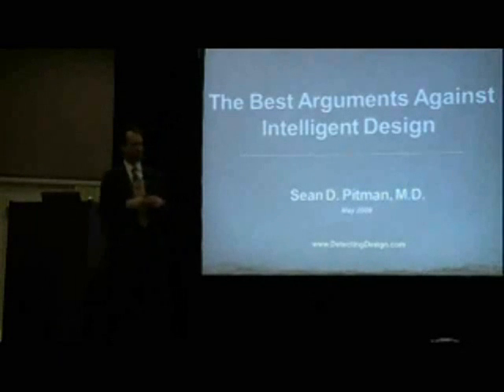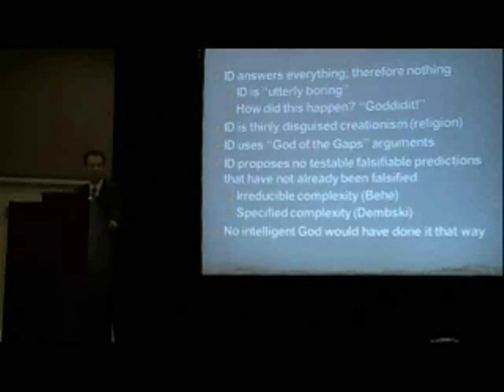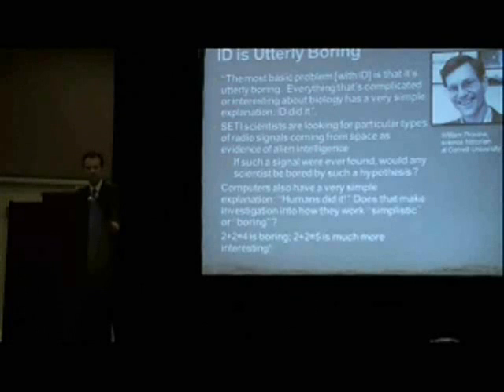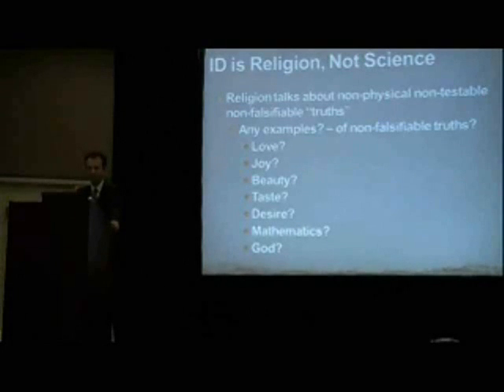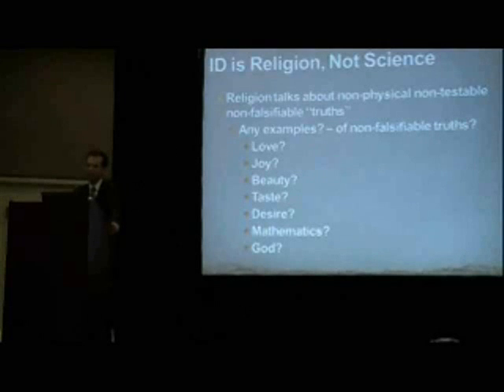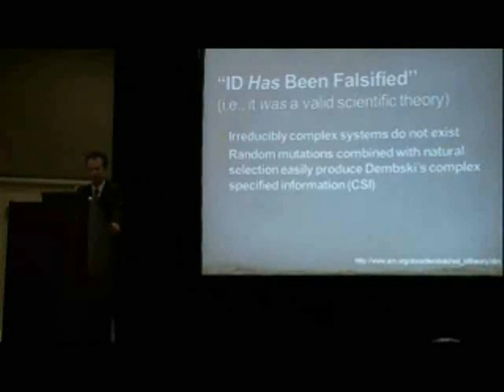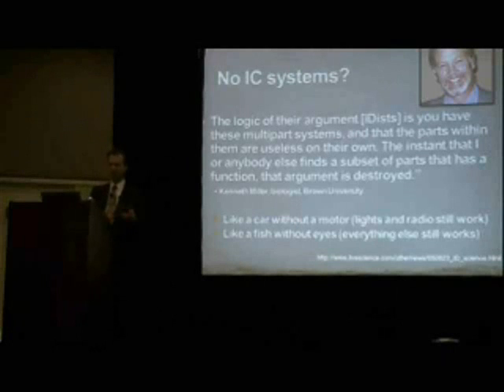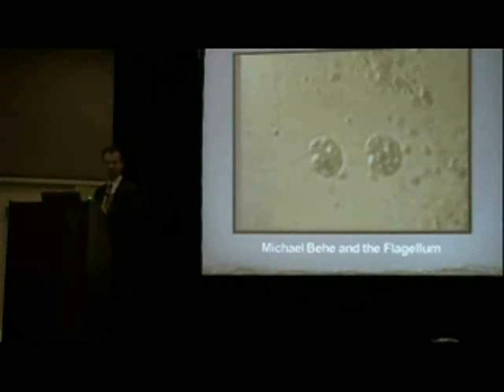The Best Arguments Against Intelligent Design 1/5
My response to what I consider to be the best arguments against the theory of intelligent design for the origin and diversity of life.  For further information on Kenneth Miller's arguments in particular see: